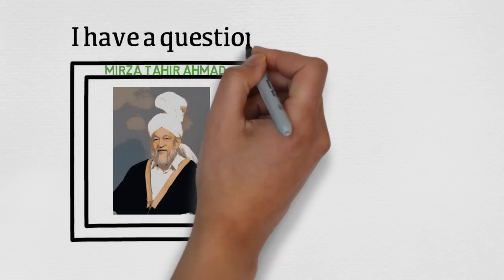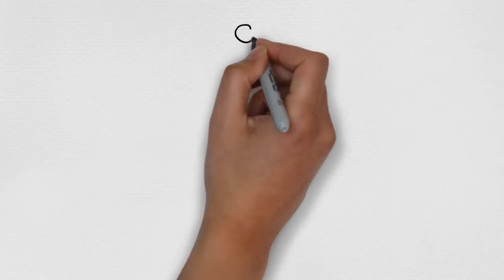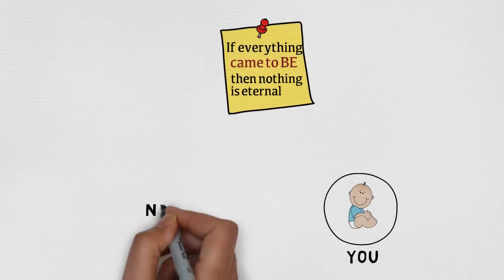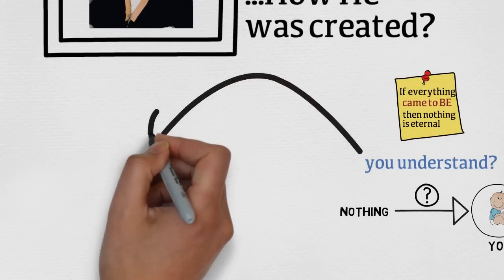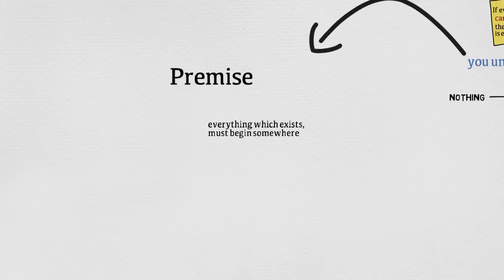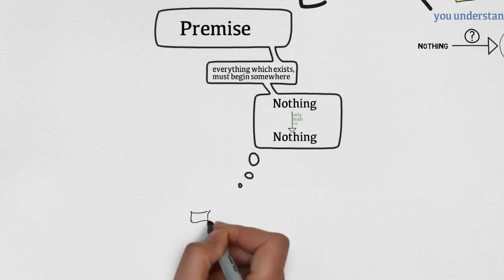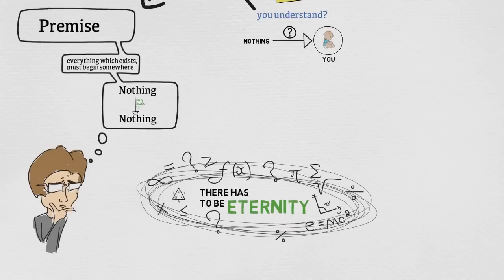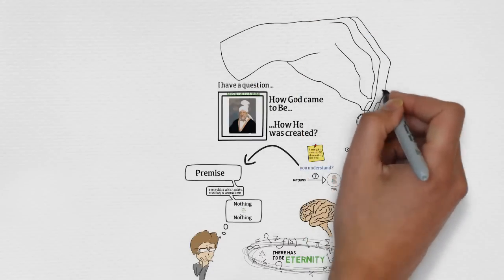Believe in God in 2 Minutes (Amazing Proof) l Mirza Tahir Ahmad l Rational Religion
for LOADS more content including regular blog posts!

Written and produced by Muslims from the Ahmadiyya Muslim Community for all believers.

Is belief in God logical? Does belief in God contradict our understanding of the origin of the Universe? Is it necessary to believe in God? If a Creator of some sort does exist, does it have consciousness? These questions and many, many more are answered in this brief, but lucid video. The narration is from Mirza Tahir Ahmad, fourth Khalifa(Caliph) of the peaceful Ahmadiyya Muslim Community, in answer to a question posed by a young man. More of his questions on the theology, ethics, philosophy and sociology can be found on the